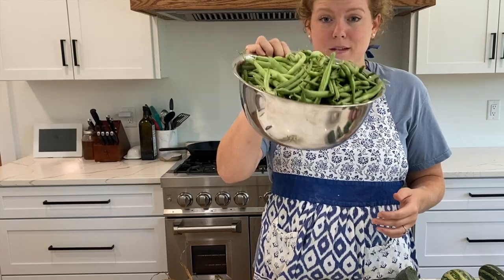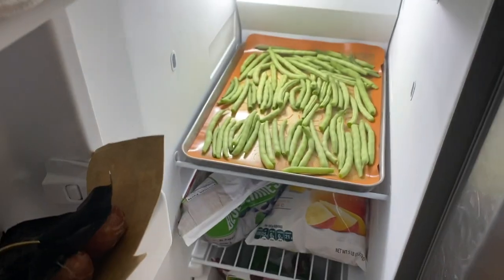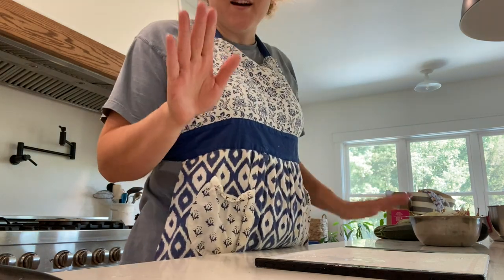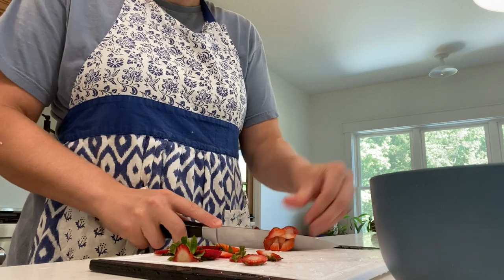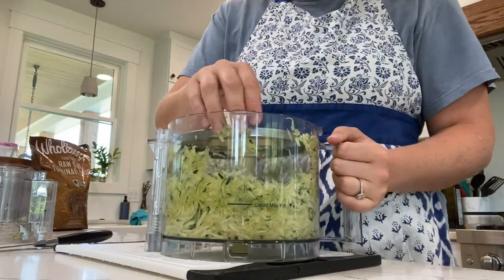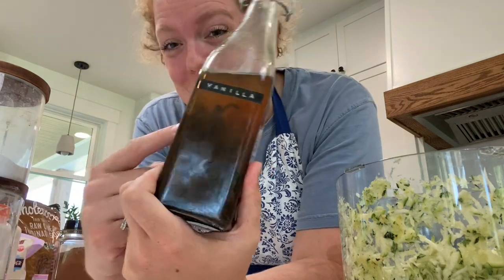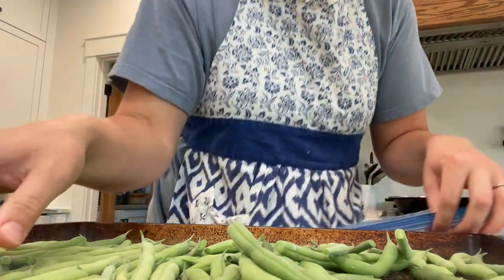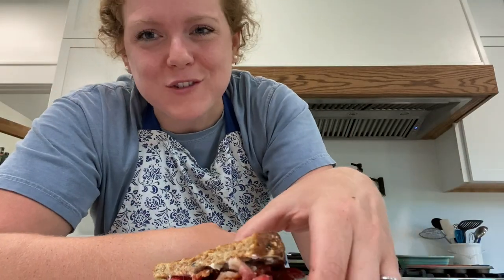Time to get busy in the kitchen | Kitchen VLOG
🛒Amazon Storefront

Ryan & Cara
101 N Pinetta Dr.
North Chesterfield, VA 23235
We are hanging out in the kitchen today. The garden is throwing lots of fresh produce our way so it is time to get busy and do some preserving. We are going to be making dinner, zucchini muffins and preserving green beans, onions & garlic.

CHAPTERS:
0:00 Preserving with me
1:34 Freezing Green Beans -Blue Lake Bush Beans and Seychelles Pole Beans
4:42 Prepping Our Home Grown Onion
6:30 Preserving Garlic & Making Garlic & Rosemary Infused Olive Oil
12:00 Zucchini Muffins / Bread
17:48 BEST BLT Sandwich EVER & How to Make it

Cara

Kitchen Appliances:

Instant Pot:

Excalibur Dehydrator 9 Tray: (mine is the digital, slightly different, but it is out of stock)

Silicone Sheets for Dehydrator:

Kitchen Aid 6qt Lift Bowl Stand Mixer:

Immersion Blender:

Kitchen Aid Spiralizer Attachment:

Canning Supplies:

Water Bath Canner:

Presto Pressure Canner 23 Qt:

Jar Lifts:
Quart Ball Canning Jars:

Pint Ball Canning Jars:

Wide Mouth Replacement Canning Lids:

Regular Mouth Replacement Canning Lids:

Kitchen Supplies:
Cast Iron Skillet:

Silicone Baking Sheets:

Strainer Set:

Garlic Press:

No Slip Grip Cutting Boards:

Knife Set Brand:

Pie Pans:

Pyrex 13x9:

Other Links:
David's Tea Sampler:

Radio / Bluetooth Music Ear Protection Headphones: